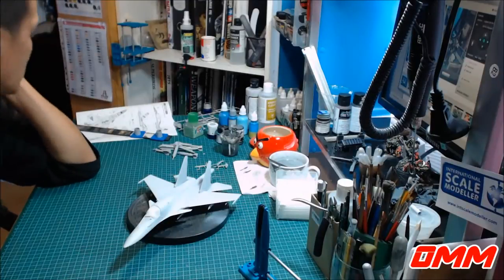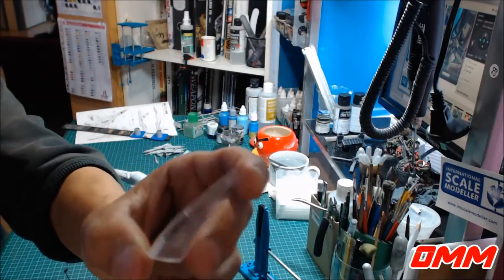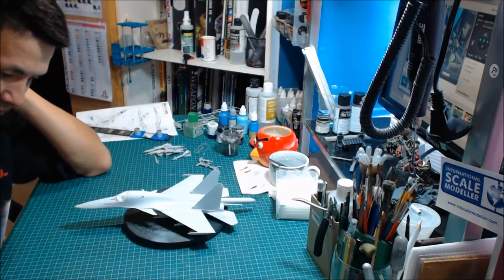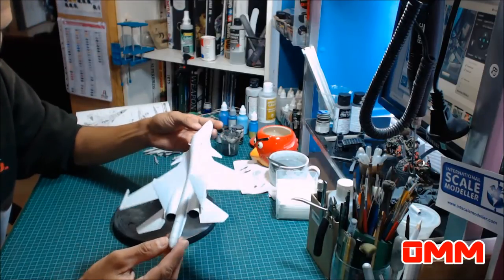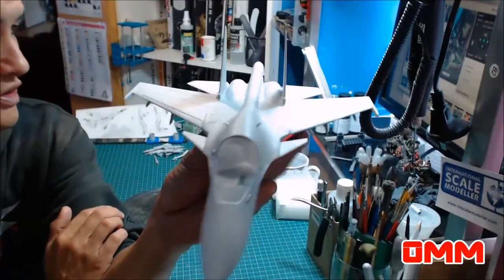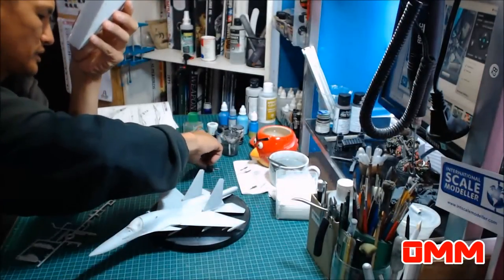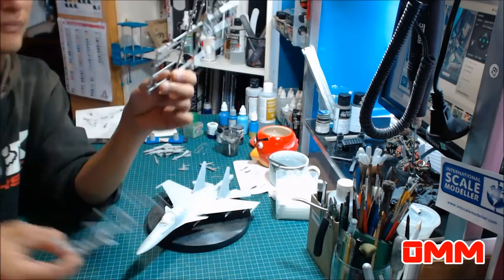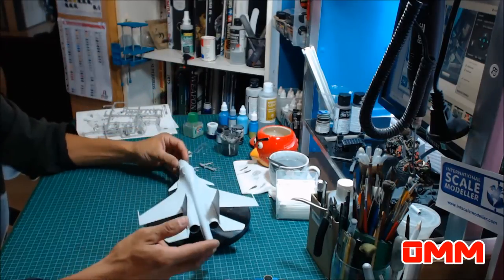Tamiya 1/72 Su-34 bench update #1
Google Hangout video published by Seb "DutchModeling" Skip forward to around 30 minutes, here is where I make my appearance.